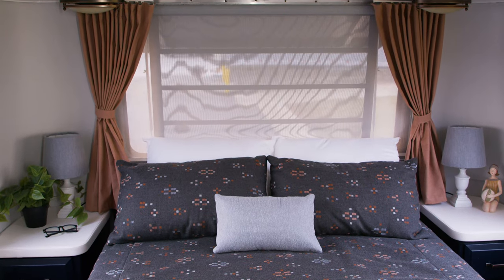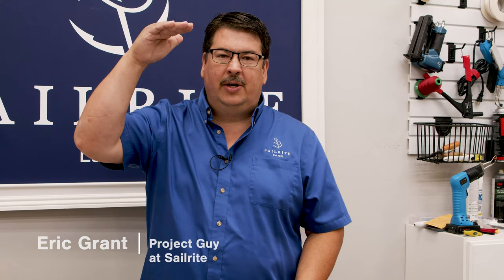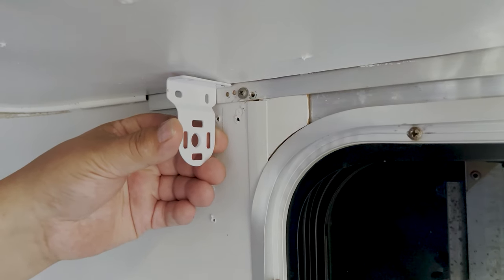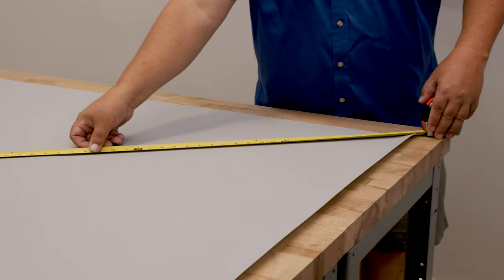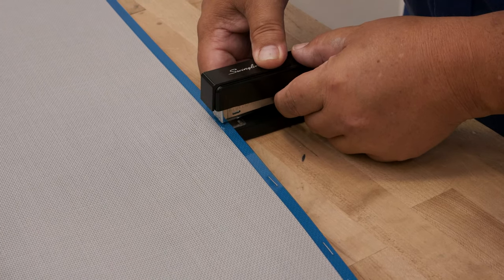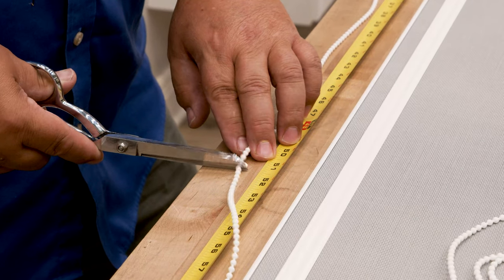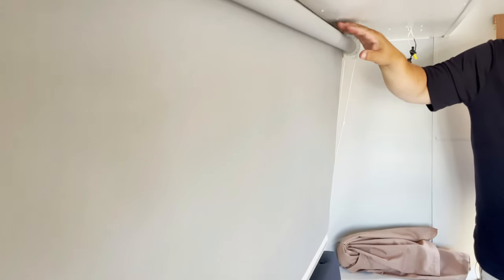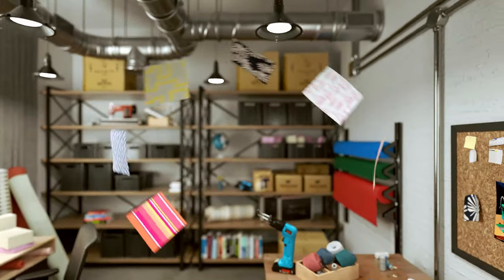DIY Roller Shade: How to Make an RV Roller Shade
Roller shades are an easy way to add much-needed shade and temperature control to your RV interior. They look great in the living and kitchen area, as well as an RV’s bedroom. The streamlined, sleek design reduces bulk for a neat appearance, and you can even pair them with curtains to dress up your camper’s windows. In this how-to tutorial, we’ll show you how to make your own roller shade using a Roller Shade Clutch Kit from Sailrite.

DIY ROLLER SHADE: HOW TO MAKE AN RV ROLLER SHADE CHAPTERS:
Intro - 0:00
Measuring, Selecting Kit & Fabric - 0:48
Mounting Brackets - 2:50
Cutting Fabric to Size - 4:42
Cutting Roller & Drop Rail - 7:37
Attaching the Fabric to the Roller - 8:43
Installing the Bottom Drop Rail - 10:02
Inserting Ball Chain in Clutch - 13:59
Installing Shade - 17:34
Installing Guide Lines (optional) - 20:02

Materials & Tools List - 25:45

MATERIALS LIST:

Roller Shade Fabric from Sailrite - we used Phifertex® Plus - Item # 3040726

Roller Shade Clutch Kit from Sailrite - we used 60" Kit - Item # 107147

Screw Eyes or Eyebolts - Trade Size 212-½” (6 per shade)

Pencil, Drill & Bits, Tape Measure, L Square, Marker, Hacksaw,
Scissors, Stapler, Staples